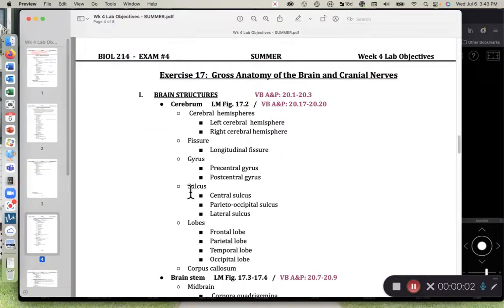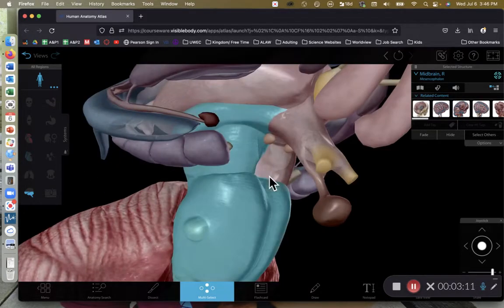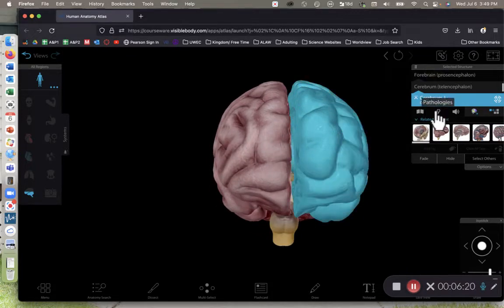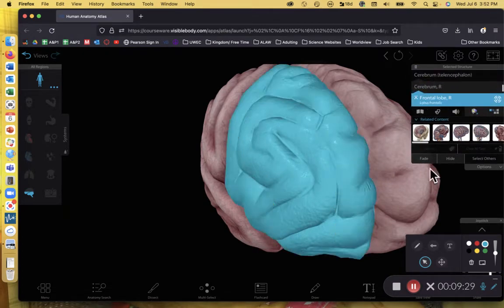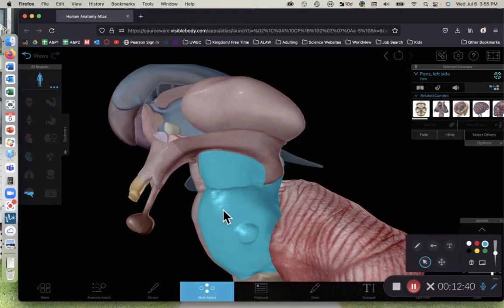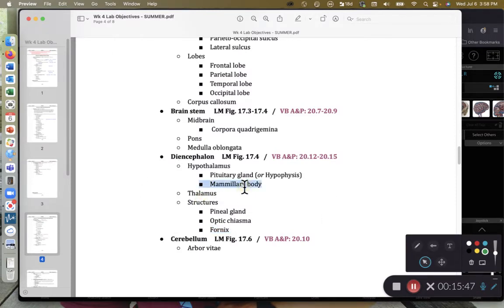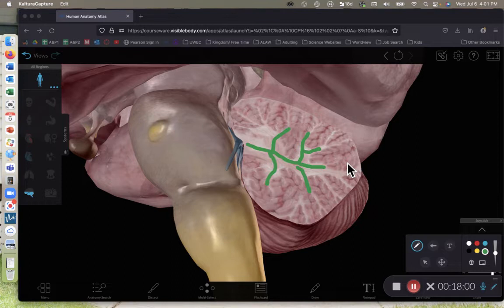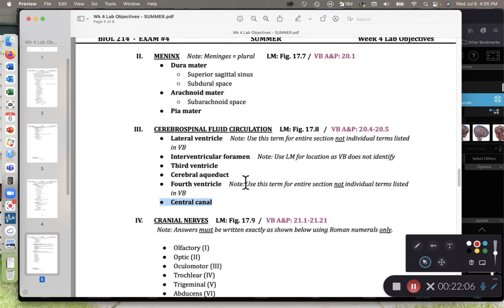BIOL 214 Lab Exercise 17 Brain Anatomy